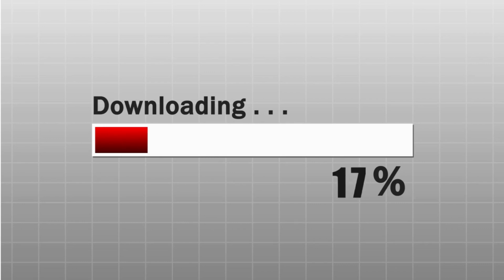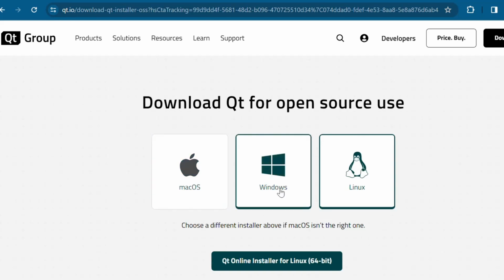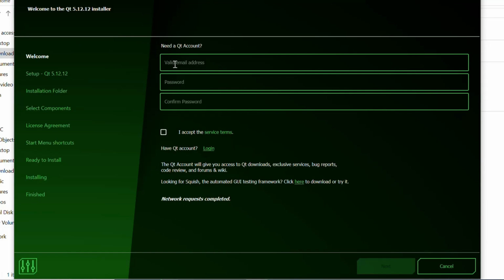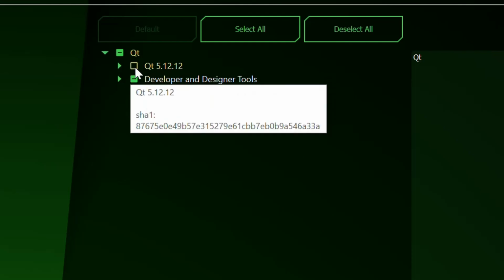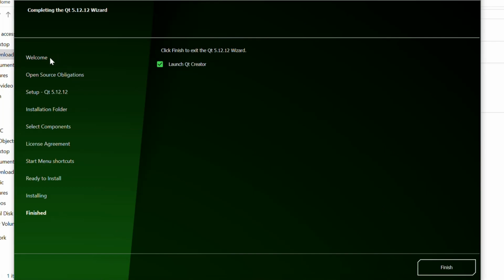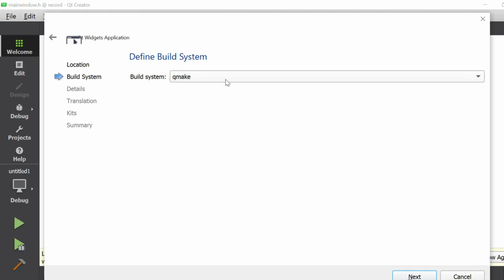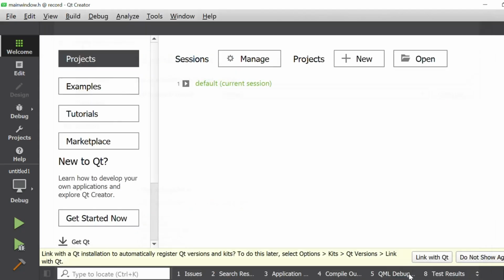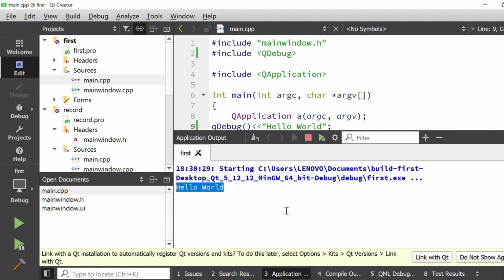QT Setup | How to Download and Install QT Creator | Setup Tutorial for Beginners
In this video, I explained QT Setup | How to Download and Install QT Creator | Setup Tutorial for Beginners which was created as a guideline tutorial for beginners. In the video, I demonstrate the complete project and explain how the app works.

This is  a Complete QT Creator Setup Tutorial

1)How to download QT Creator
2)How to Install QT Creator
3)QT Setup
4)QT Installation

Our YouTube channel focuses on programming and covers a variety of topics such as tips and tricks, coding tutorials, and more. This 'QT Setup | How to Download and Install QT Creator | Setup Tutorial for Beginners' is just one of the many programming projects that you showcase on your channel.